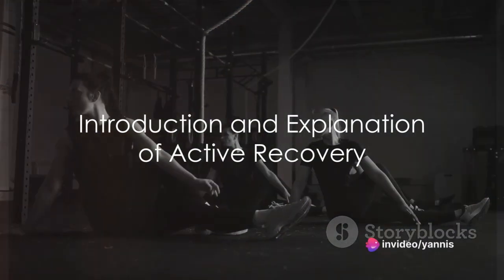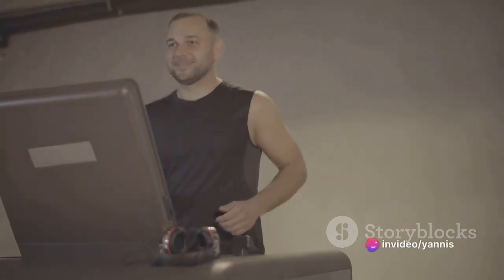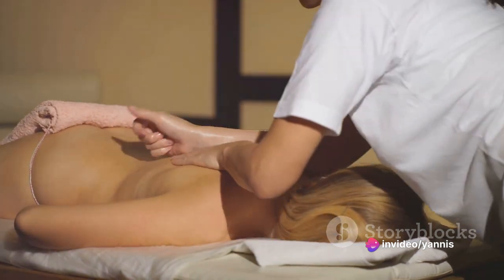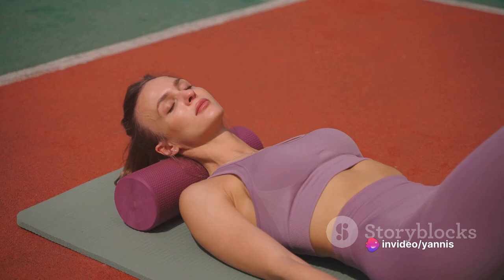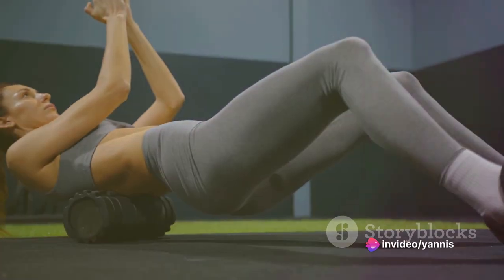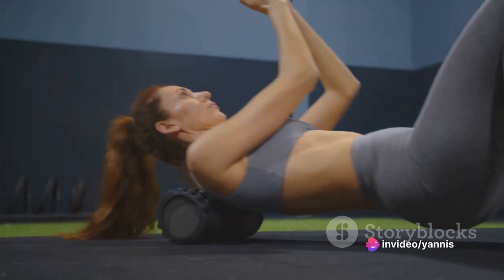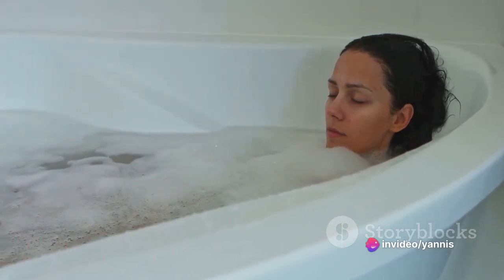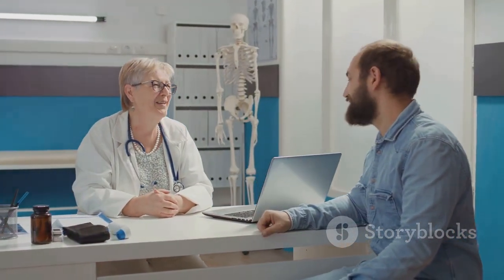Active vs Passive Recovery: The Key to Post-Workout Rejuvenation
🌟🏋️‍♂️ Dive into the world of post-workout recovery! Explore the secrets behind active and passive methods to rejuvenate your body after exercise. Discover what works best for you! 💪🌟